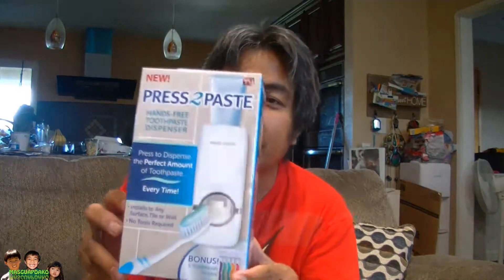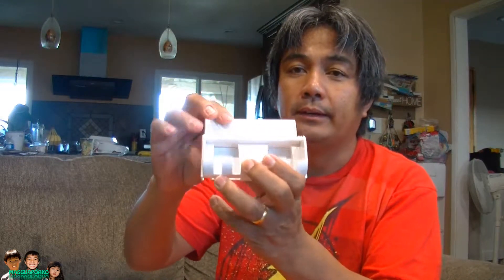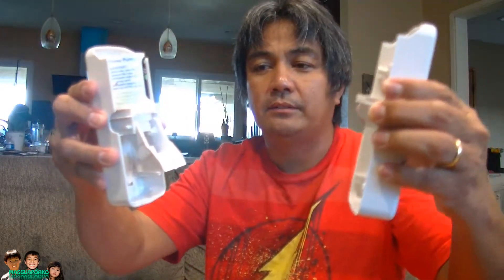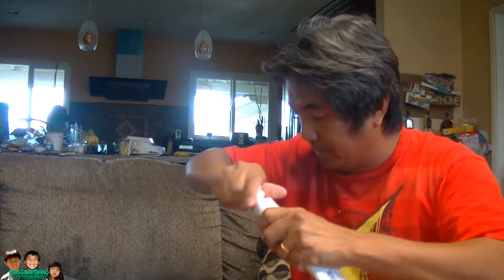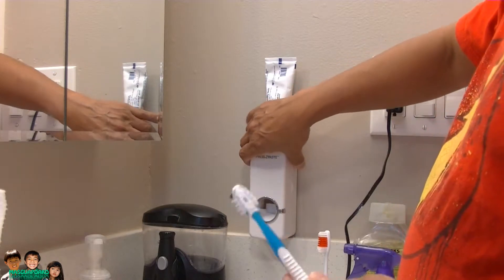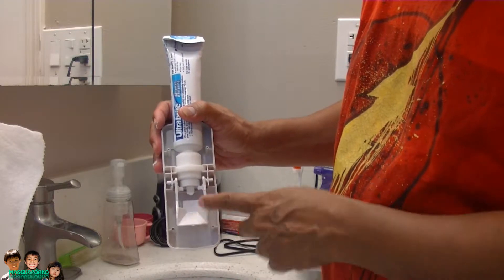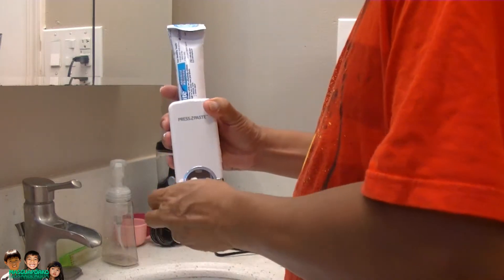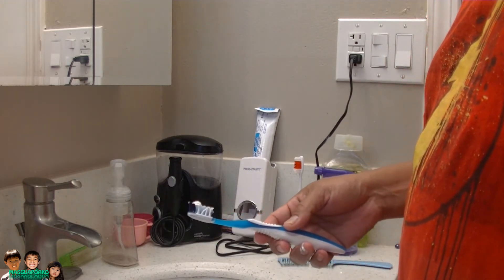Press2Paste Review Items I got from Dollar Tree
Just got this As Seen on TV  from Dollar Tree for $1.00
This device does not require any battery or any electrical power